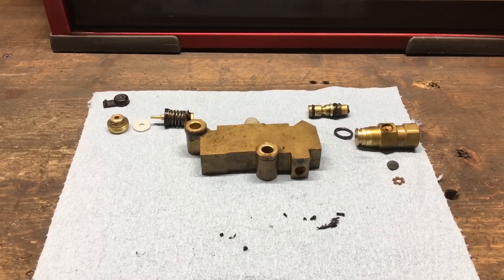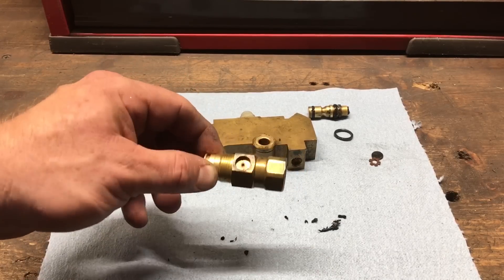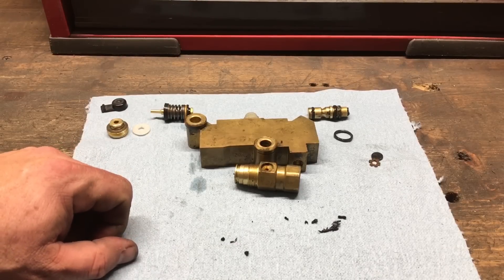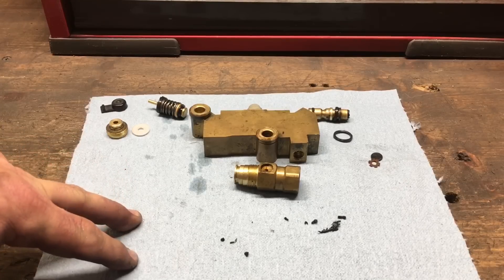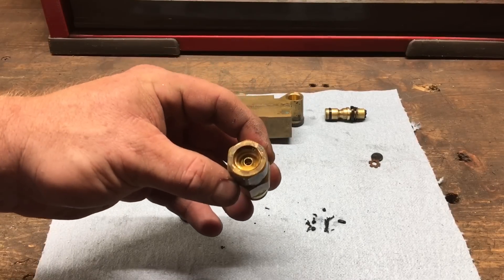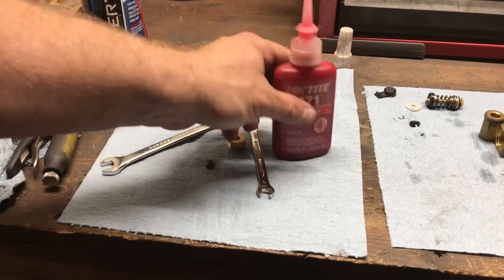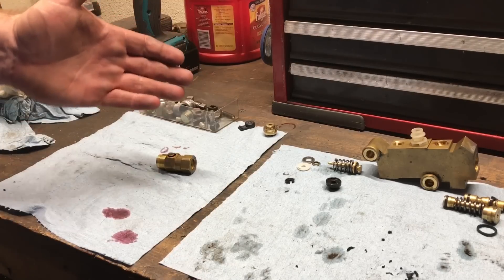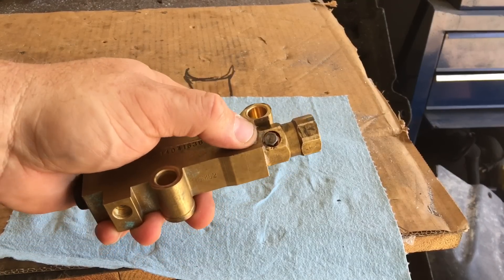DIY GM prop valve Disc/Drum conversion to a 50/50 non-adjustable setup,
“This is a Test, this is only a test of the emergency broadcast system”...
FAILED LMC proportioning valve had o-rings not compatible with brake fluid.
Rumor has it you can convert any prop valve to a 50-50 setup for Disc/Disc setups. *This is non-adjustable unless you add a restrictor/adjuster valve setup.  Fingers crossed!!!